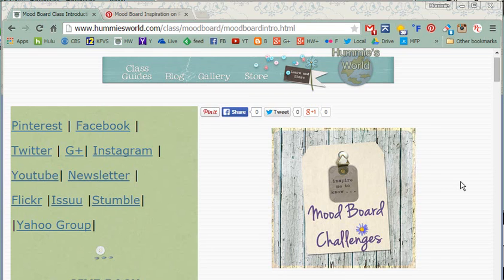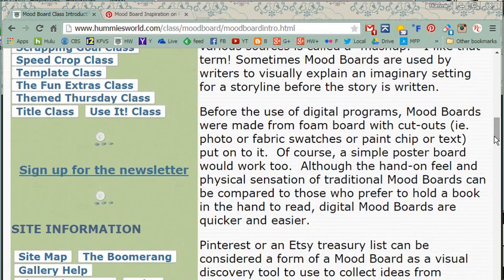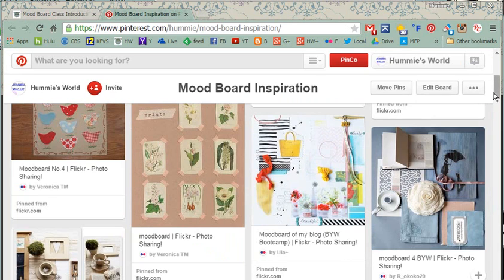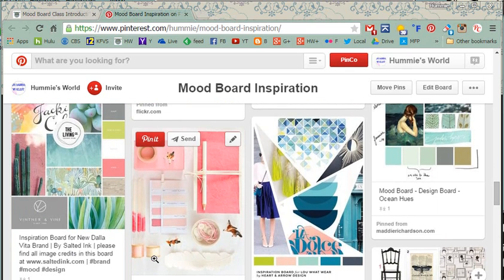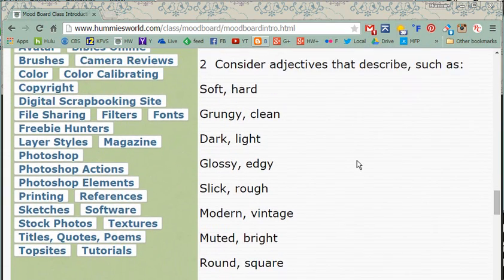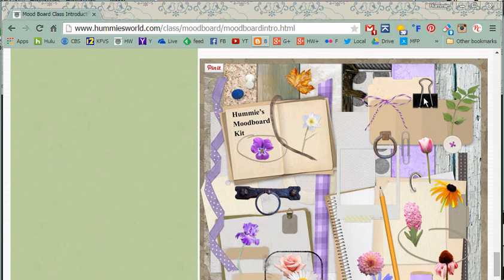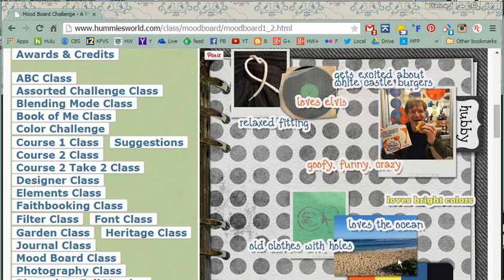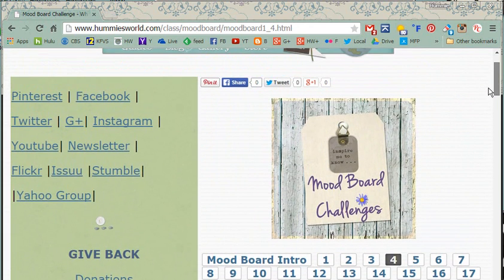What is a Mood Board? Introduction to Challenge